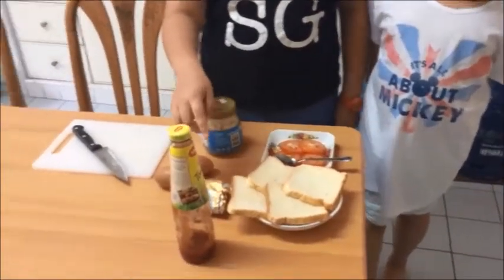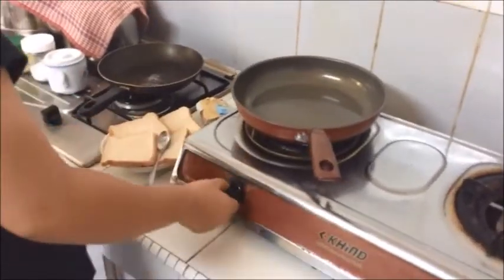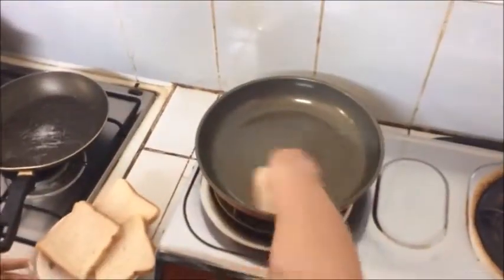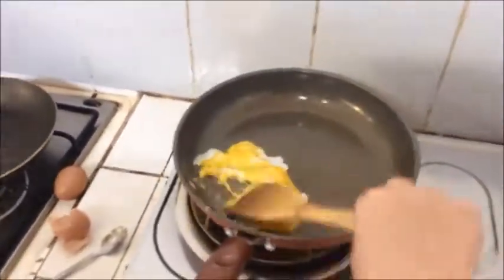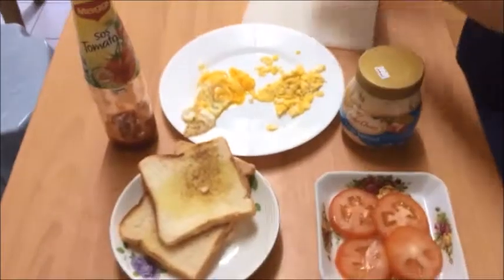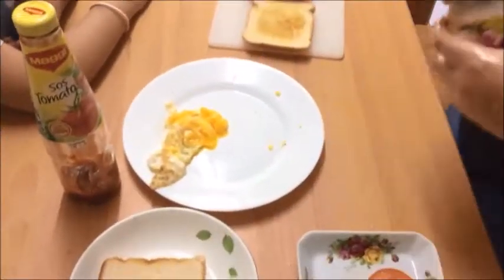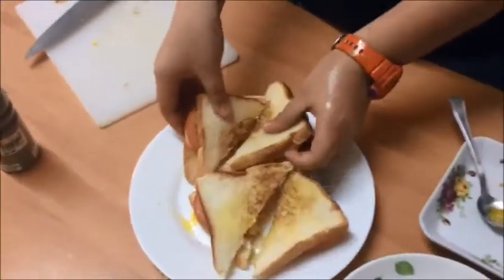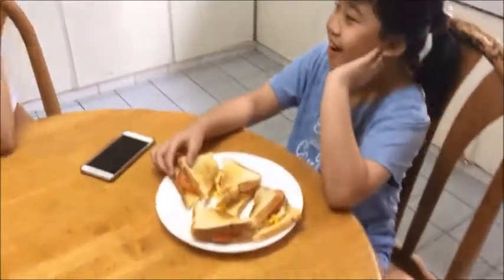How to make egg sandwiches by Alyssa, Hui Wen and Guinevere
This project is done by Alyssa, Hui Wen and Guinevere from Y4 Green 2018